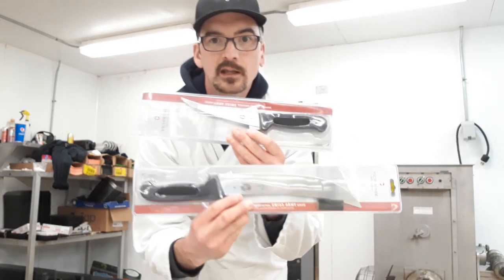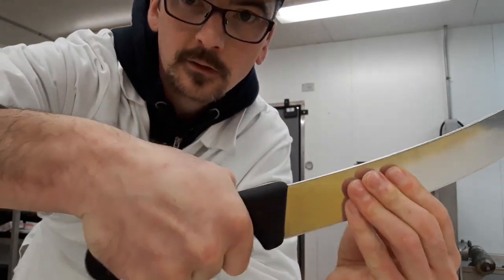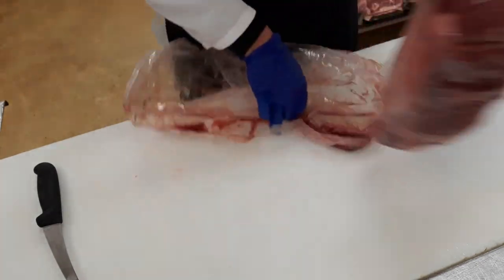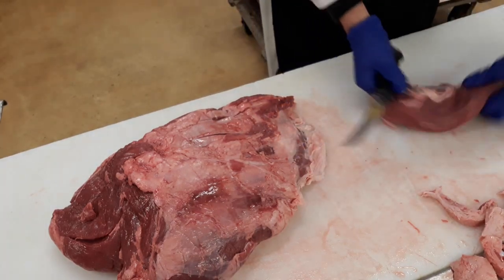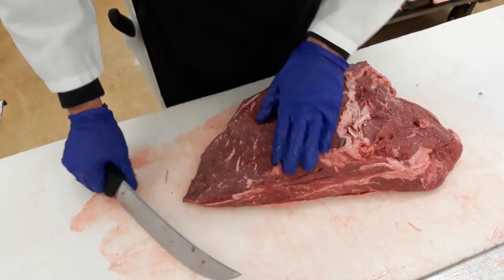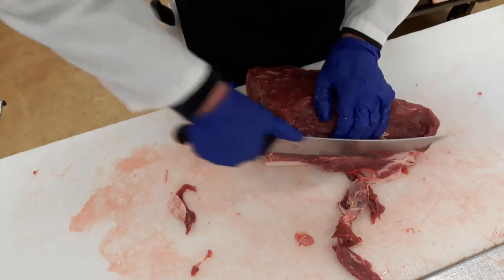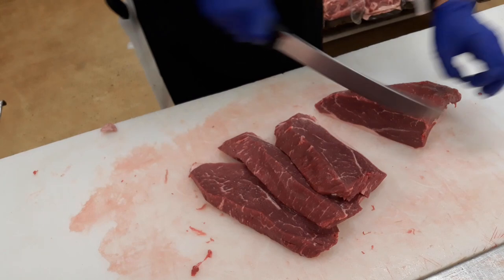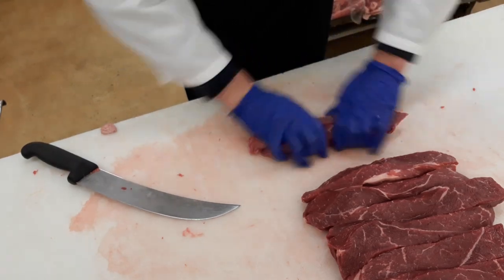cross rib shoulder clod tutorial and my new knives!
Join me In this video where  I show you the replacement knives I ordered on amazon and I demonstrate how well they work while i show you how to cut a shoulder clod into country style ribs. Meat cutting is what i've dome my entire working life so I want to share my knowledge with like minded people and maybe help you cut your own meat from your farm raised animals. Don't forget to click that bell for future updates on my latest videos. Thank you so much!

10" victorinox cimitar

meat cutting steel

boning knife

chain mail glove medium